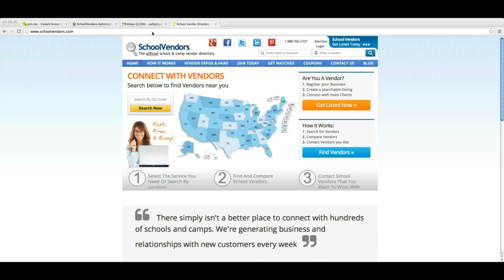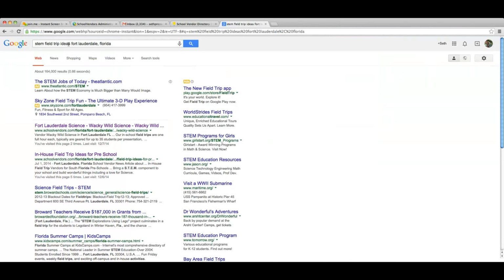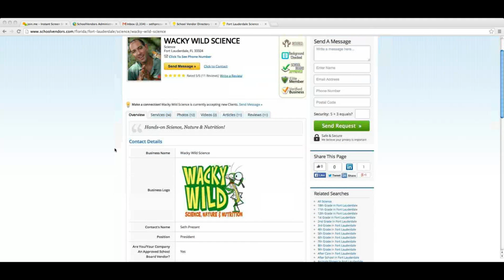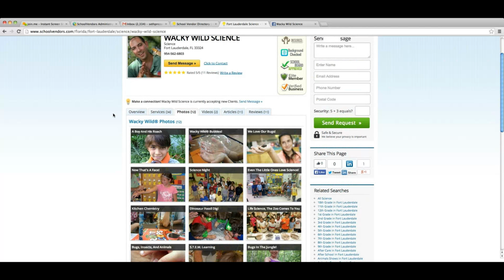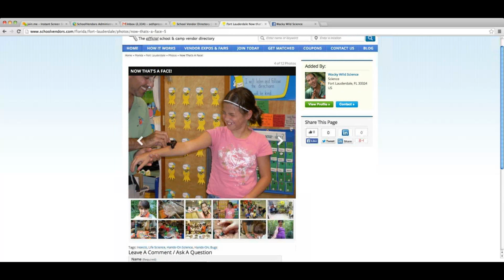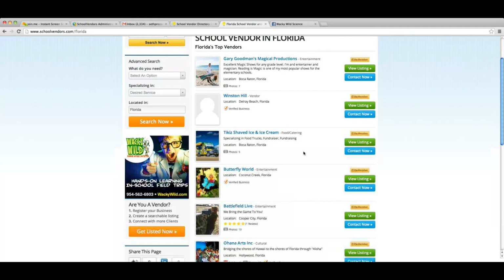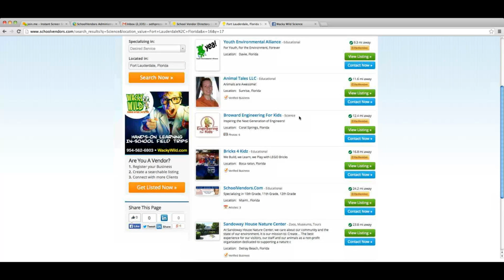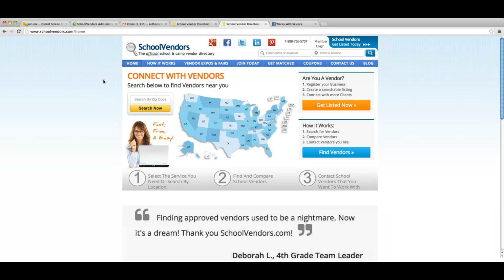School Vendors Tutorial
Video tutorial by Seth Prezant - lets see how easy it is to search and find vendors easy web directory.